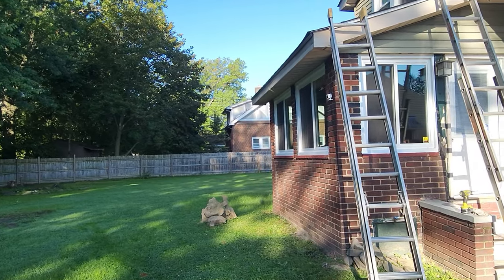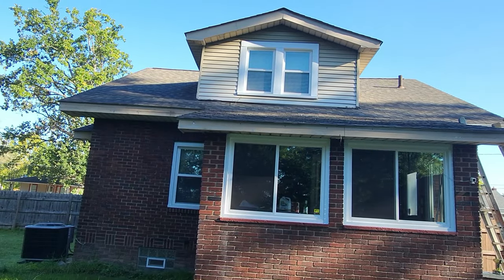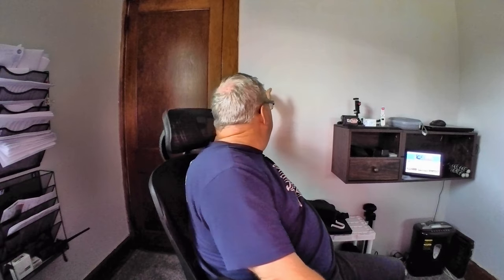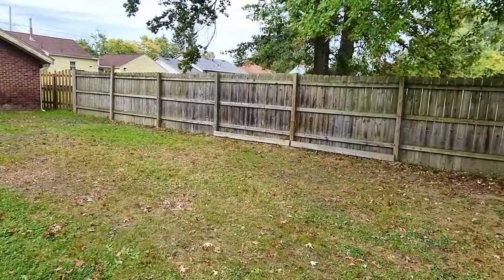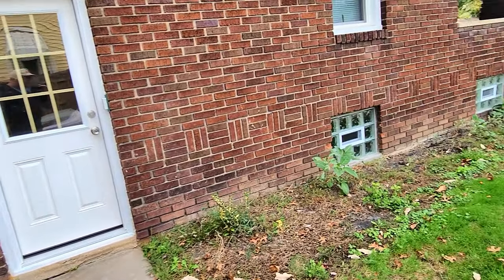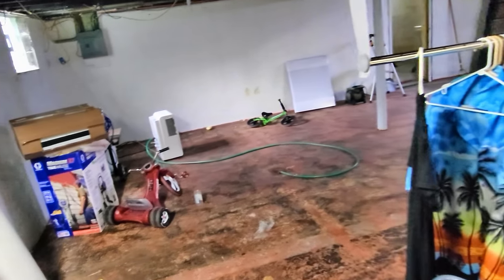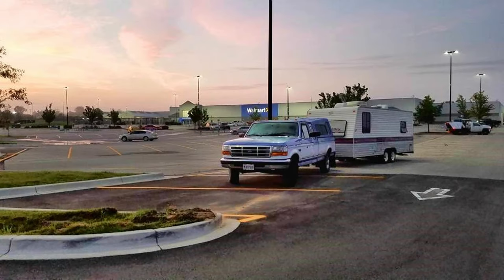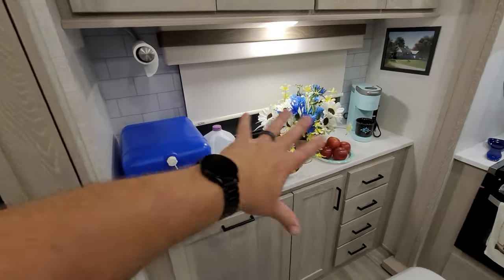RVDaydream Watcha Doin 10-13-23 What Type RV ?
FULLTIME RV DRINKING WATER SYSTEM --
  SAY **RVDAYDREAM SENT YOU**
OR
THOUSAND TRAILS RESALE MEMBERSHIPS